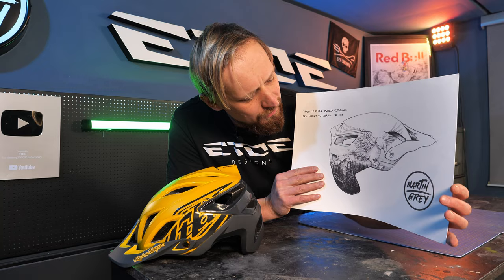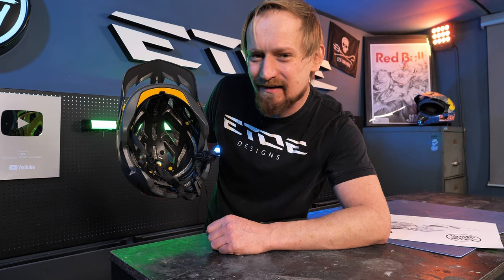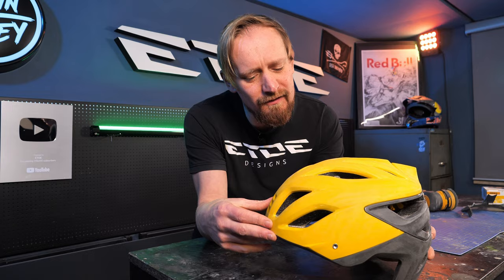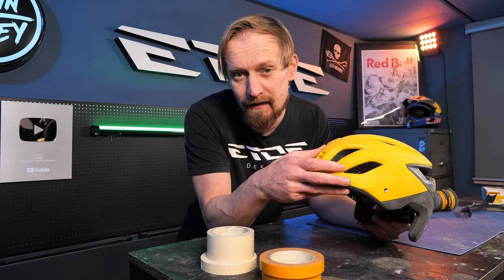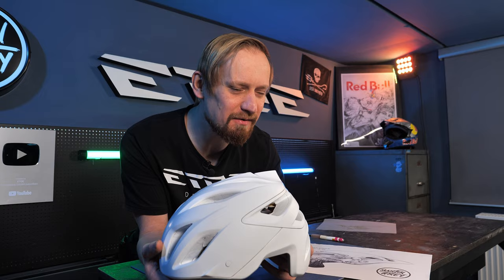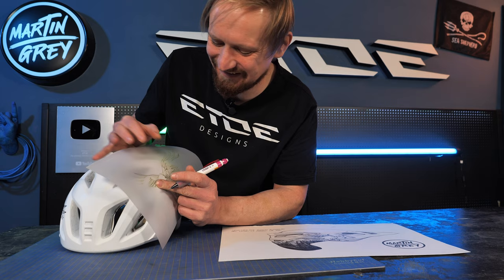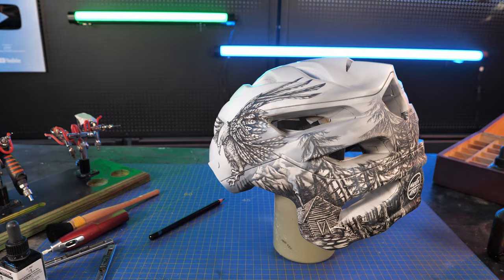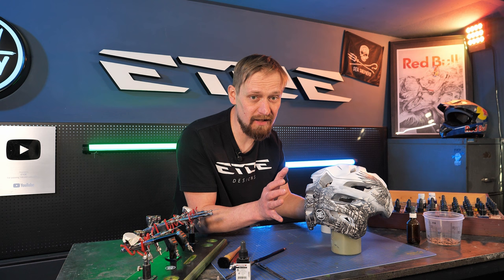Painting a Helmet with Pencils